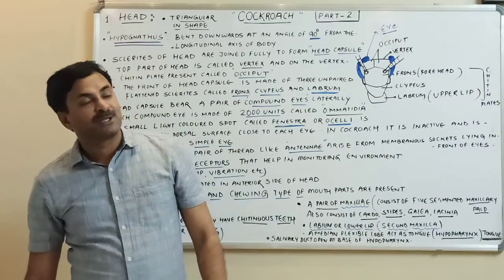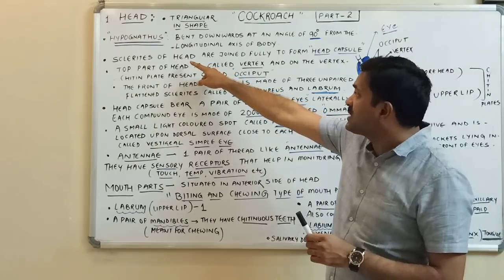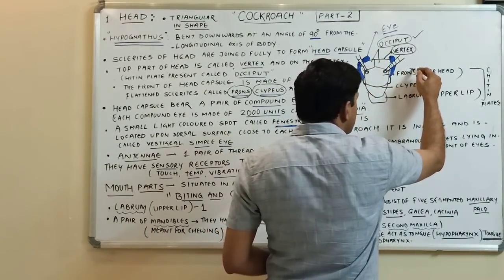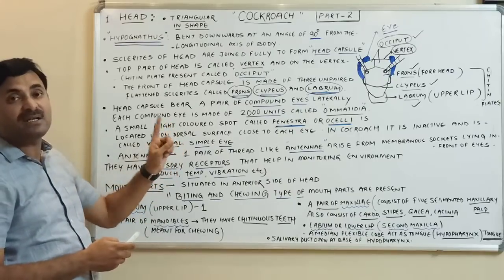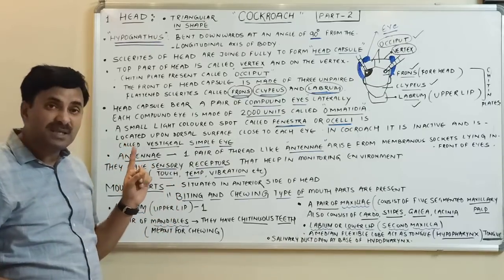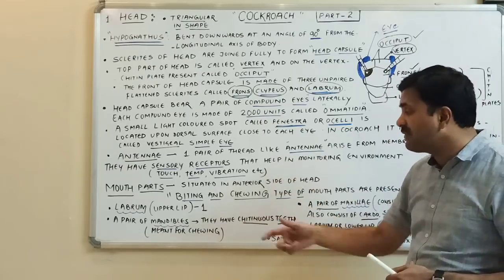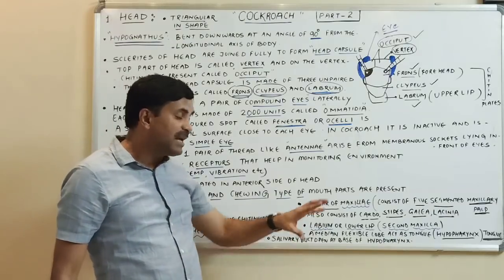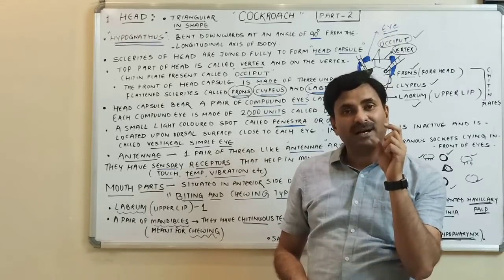Cockroach (Structural Organisation in Animals) Part-2 | English Medium